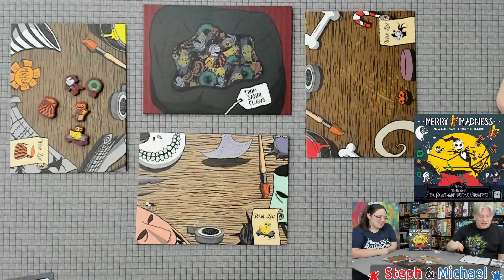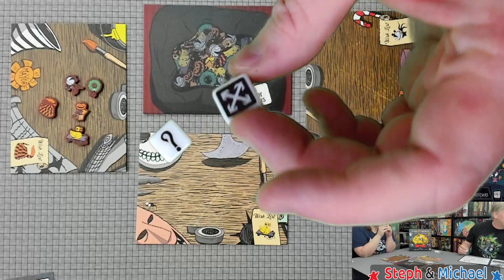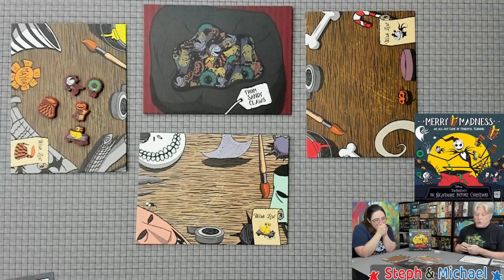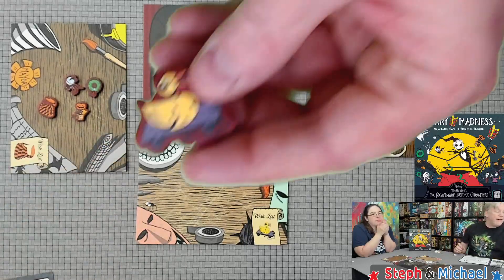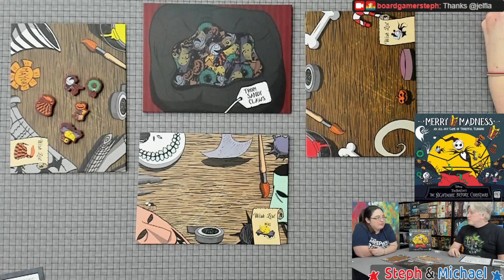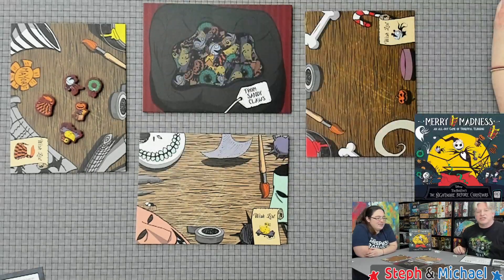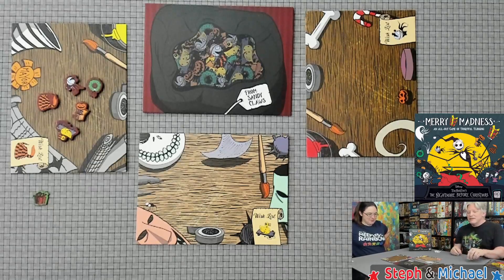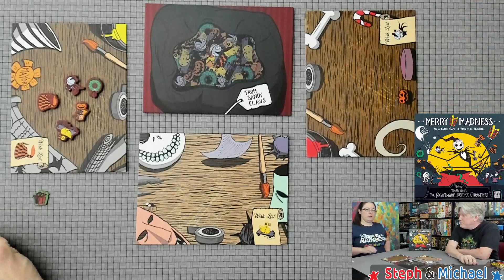All the Games with Steph: The Nightmare Before Christmas - Merry Madness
Steph and Michael teach The Nightmare Before Christmas - Merry Madness